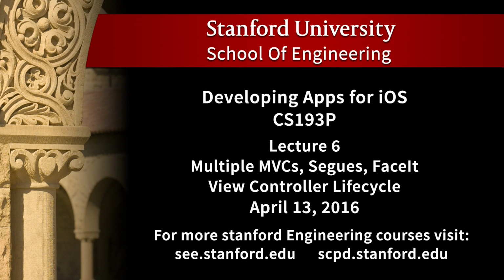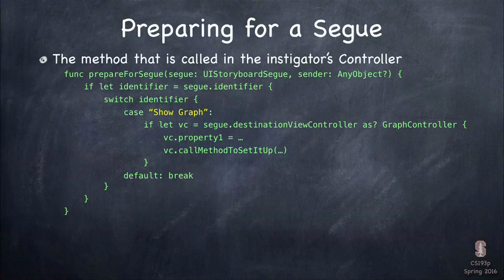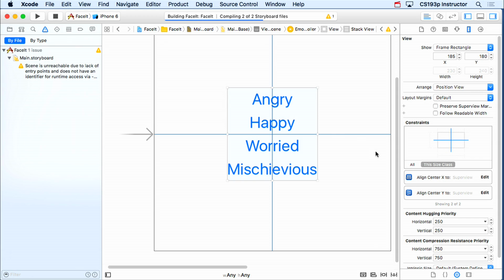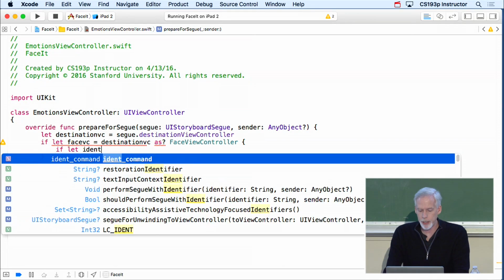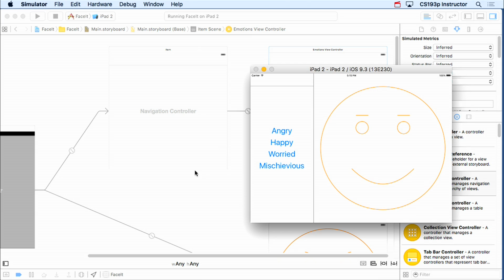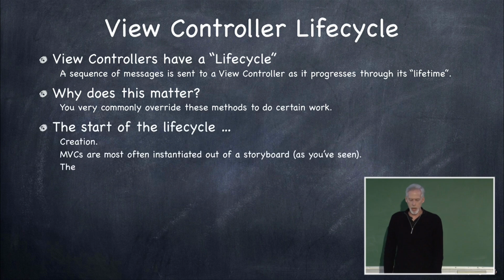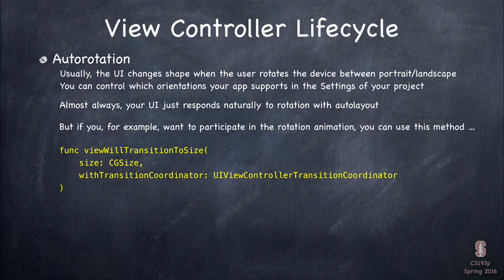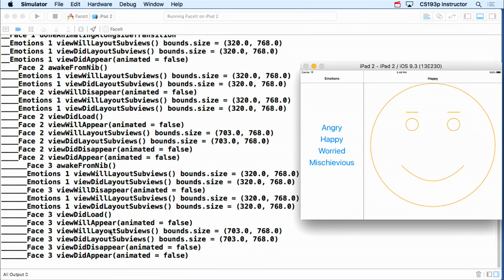Stanford iOS 9 - Lecture 6. Multiple MVCs, Segues, FaceIt, and View Controller Lifecycle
The solutions to the assignments will soon be available here,
(Developing iOS 9 Apps with Swift )
In this lecture:
Paul Hegarty delves more deeply into multiple MVCs and then talks about the view controller lifecycle. He demos FaceIt to illustrate both topics